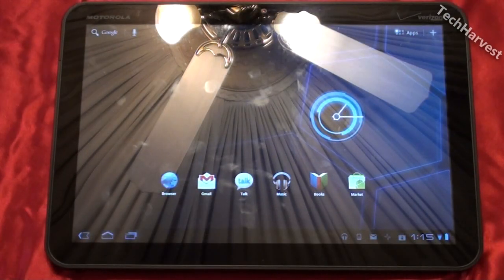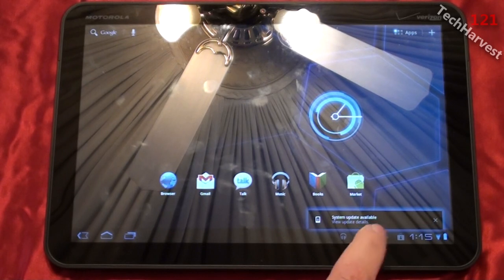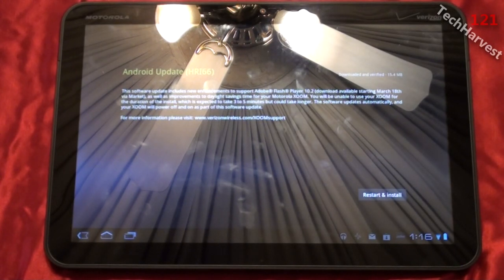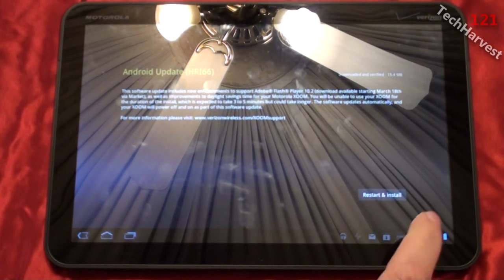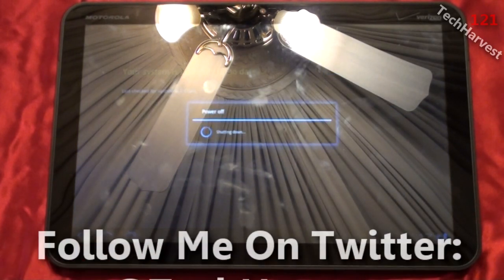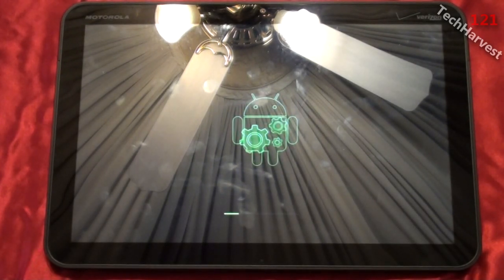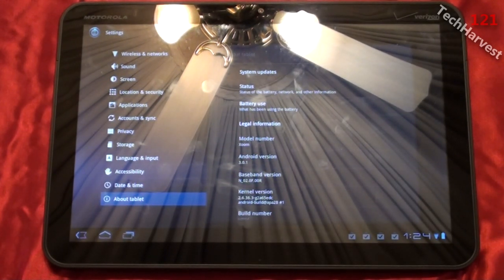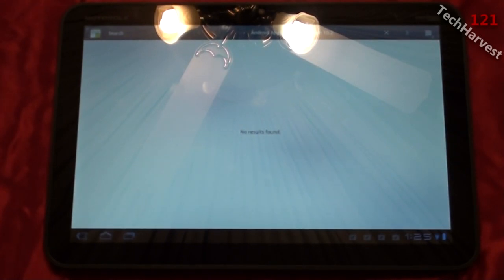Motorola XOOM: Adobe Flash 10.2 Coming March 18th - First Firmware Update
This video documents the first ever firmware update for Android 3.0 Honeycomb on the Motorola Xoom Tablet.